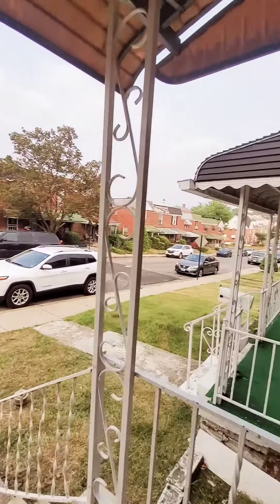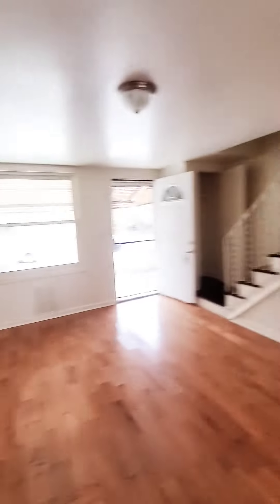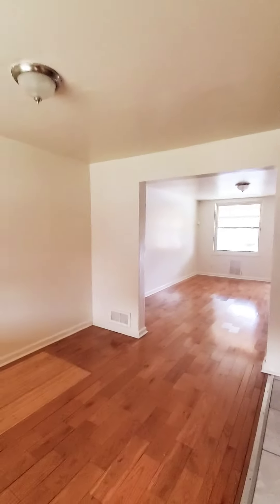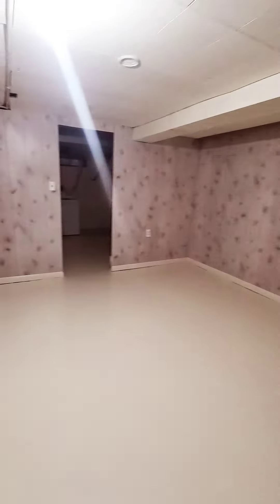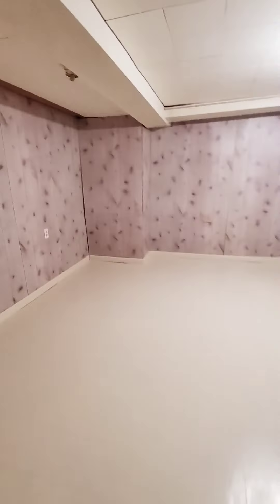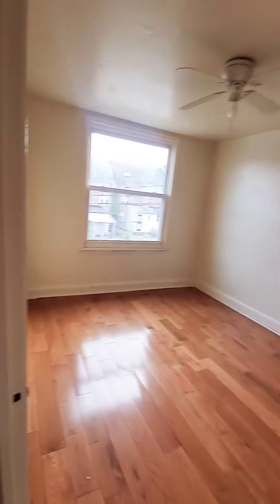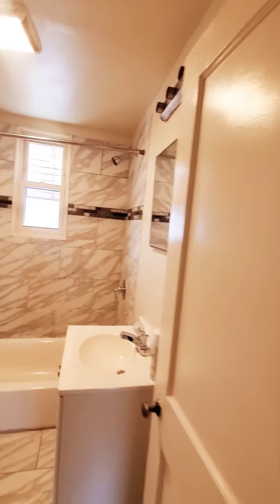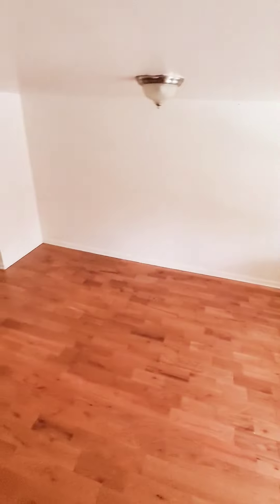Property #1008 East Baltimore 2 Br Asking $1400/Month